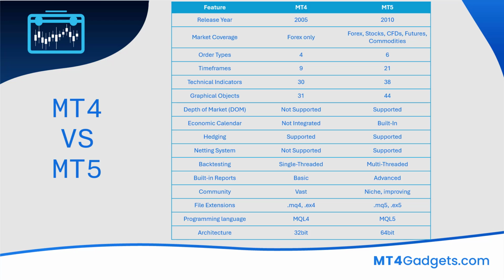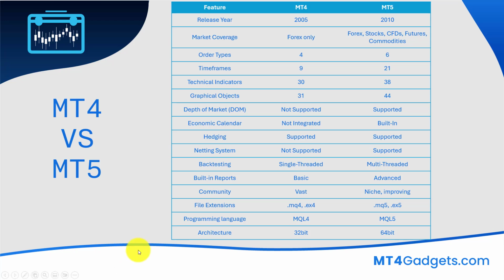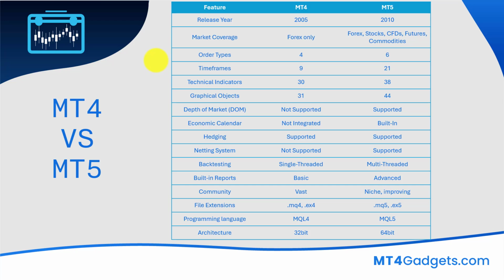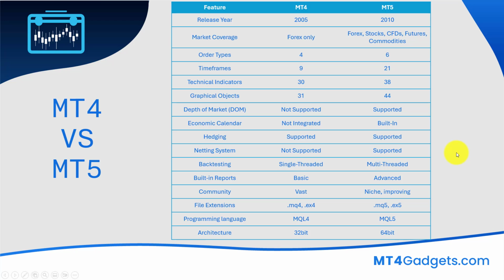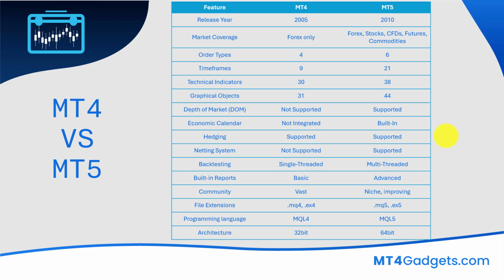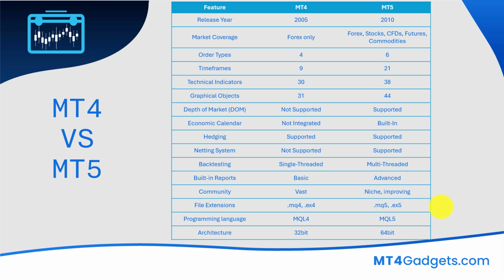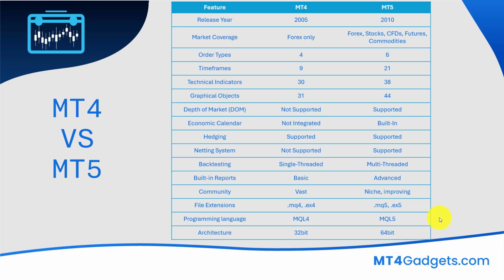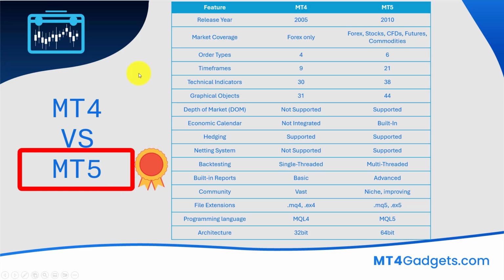MetaTrader MT4 vs MT5... Differences and Winner!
In this lesson, we will cover the differences between MT4 vs MT5, helping you build a strong foundation in MQL5 development.

🔹 What You Will Learn:
✅ Differences between MT4 vs MT5
✅ Preferred version